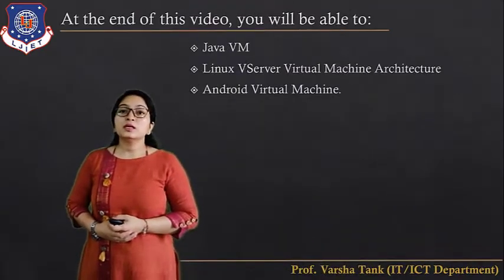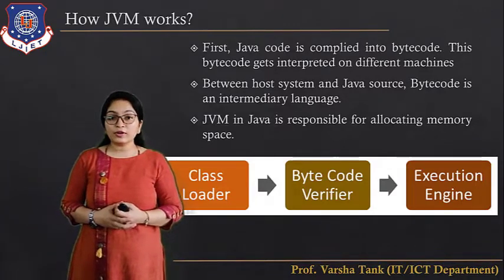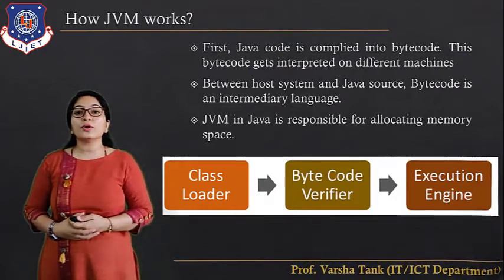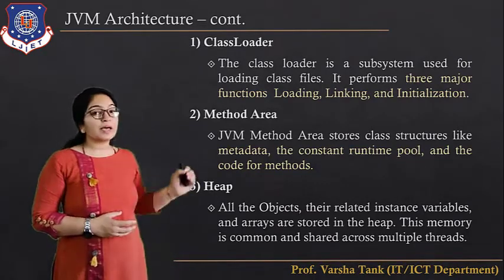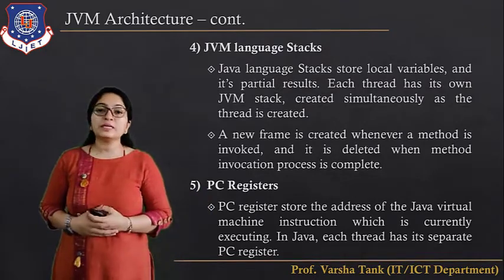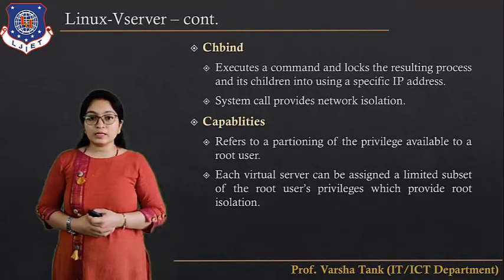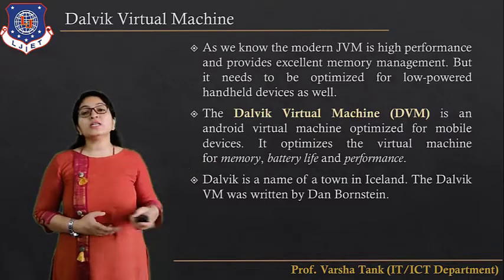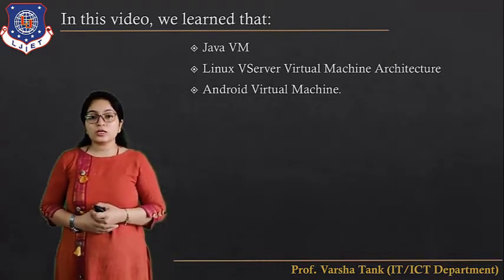Lec - 58_ Approaches to Virtualization | OSV | IT